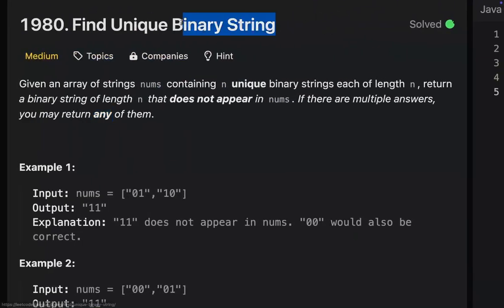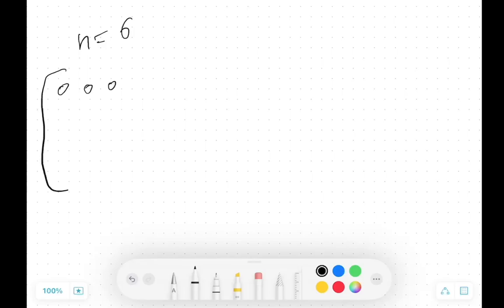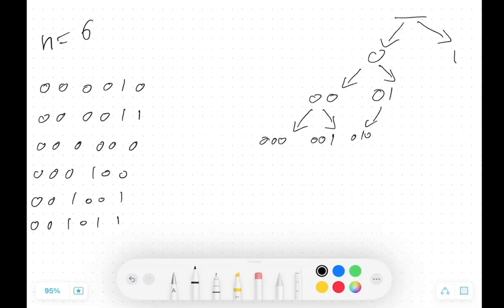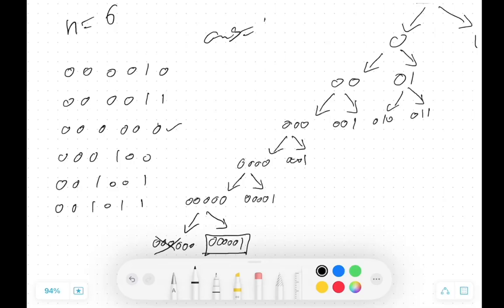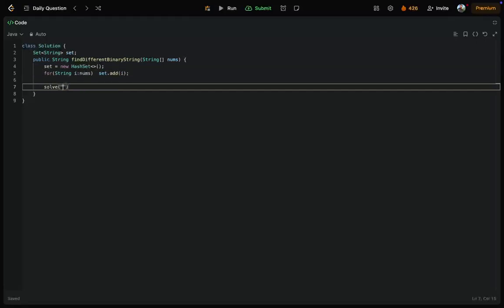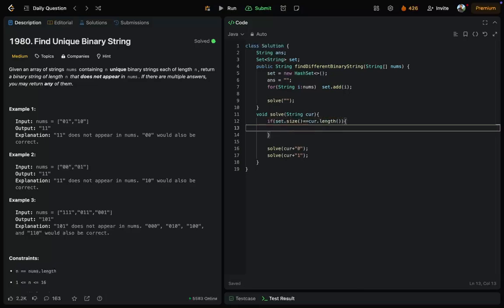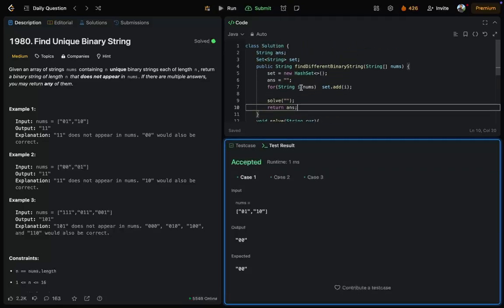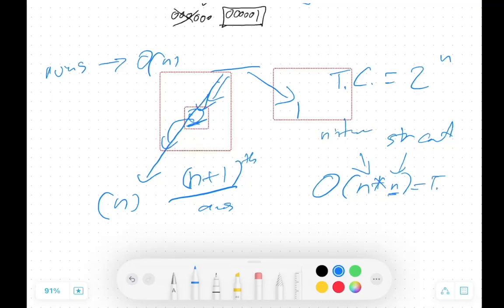1980. Find Unique Binary String | 20/02/2025 | LeetCode | Daily Challenge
Timestamp:
00:00 - Explanation
00:55 - Approach
03:49 - Code